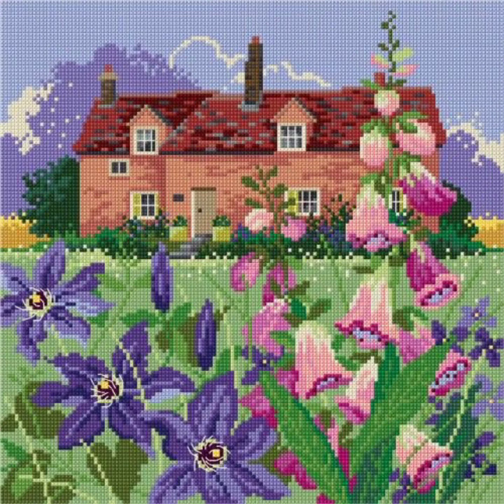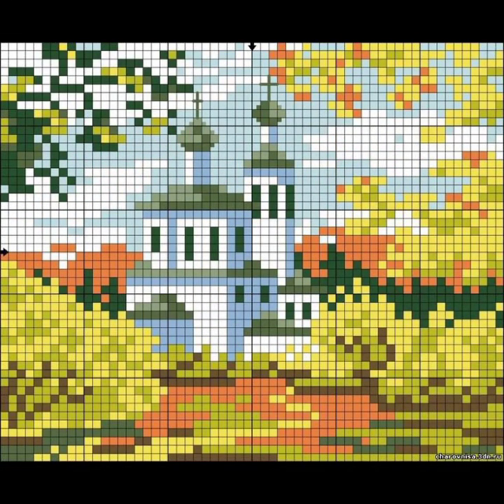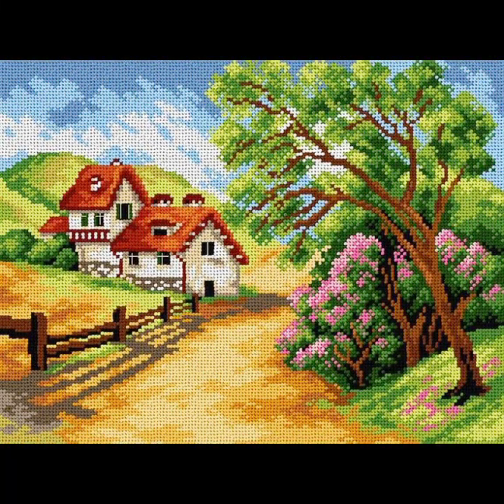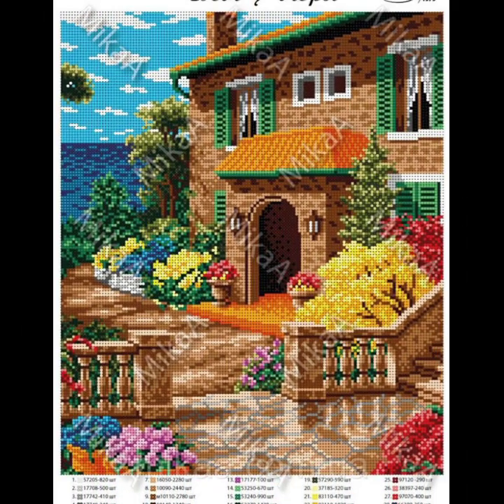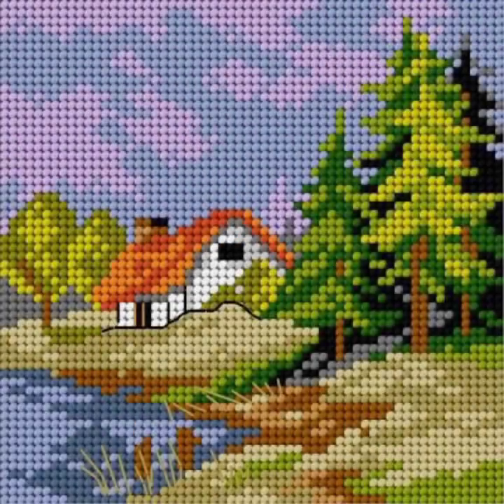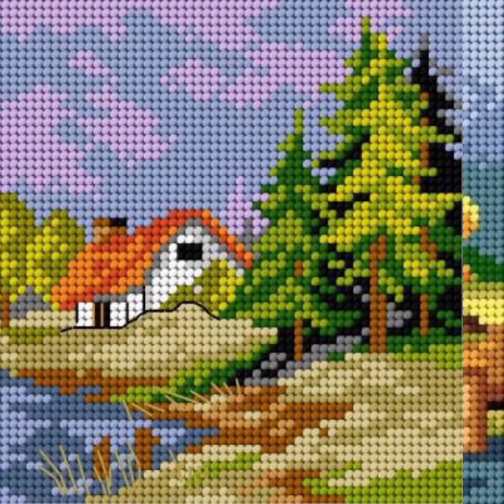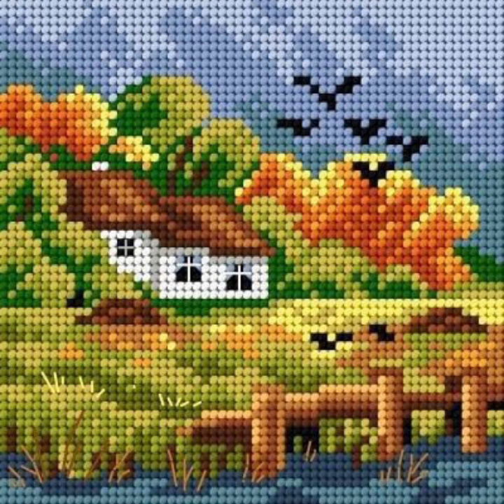Very much pretty stylish ❌ stitch embroidery wall sceneries